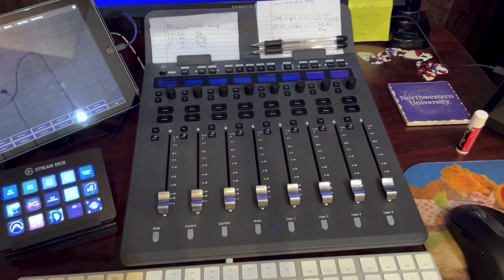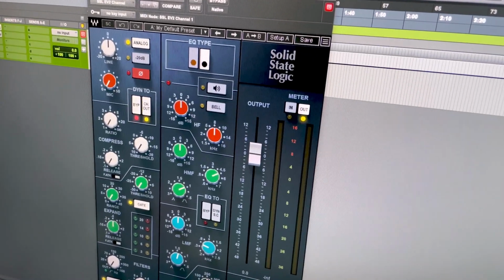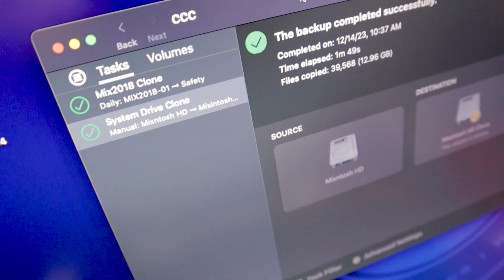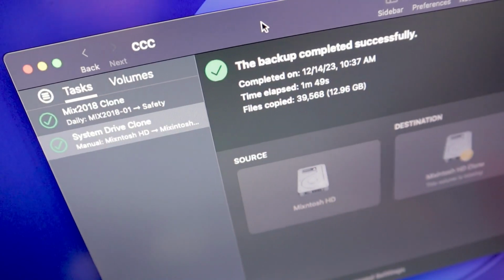DAW Updating Strategies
Mix engineer Dave Stagl discusses his strategy for upgrading and keeping his DAW stable.

00:00 - Start
00:47 - What Happened...
02:42 - How I Typically Handle Software Updates
05:56 - My Library of Installers
06:47 - OS Updates
07:39 - The Tech Specifics
09:23 - Wrap-Up